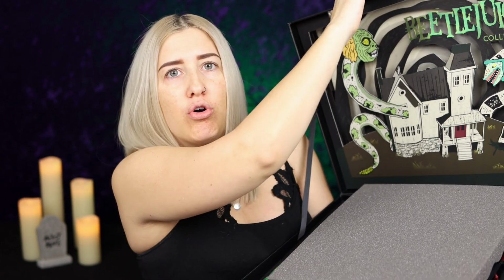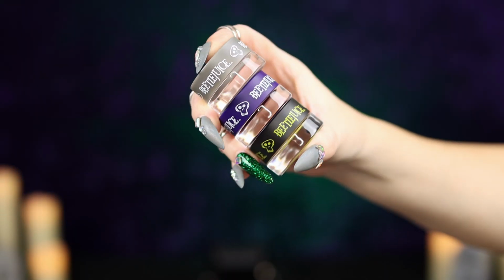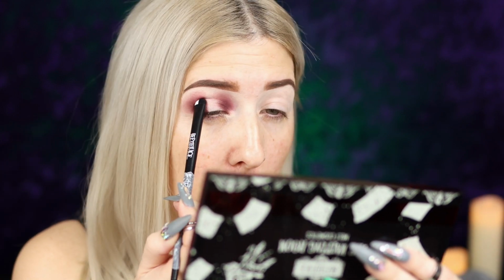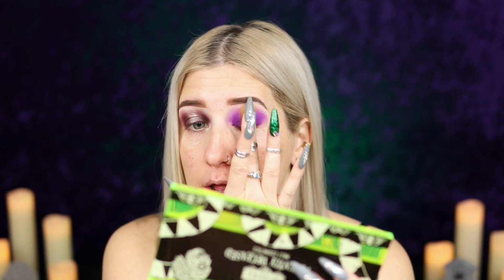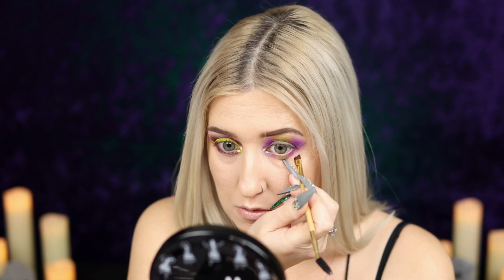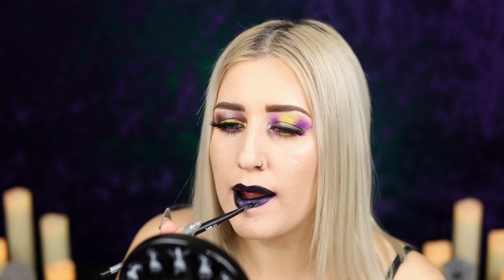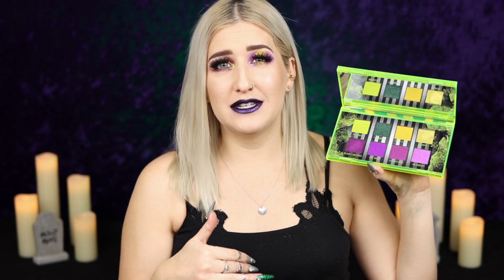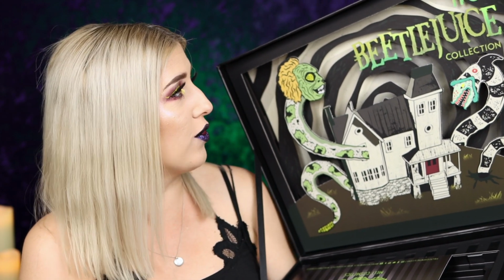ENTIRE MELT X BEETLEJUICE COLLECTION! SWATCHES & DEMOS!!!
Unboxing and trying on the ENTIRE MELT X BEETLEJUICE COLLECTION! Including swatches, product demos, and prices!!! This collection has everything my spooky neon Beetlejuice heart desires from the gorgeous Lydia Brush Set & Mirror to the NEW Supernatural Lash Mascara to highly pigmented shadow palettes and ULTRA creamy gel liners and lip paints. But will everything impress me or do we have some flops?

⤵️ PRODUCTS MENTIONED!!
Shop the Melt X Beetlejuice Collection:
@ Melt (Launching Wednesday 11/25 @ 12PM PST
@ Sephora -- * (Coming Soon! But not entire collection)
The Waiting Room Eyeshadow Palette @ Sephora -- *
Recently Deceased Eyeshadow Palette @ Sephora -- *

🙃FOLLOW ME ON:
INSTAGRAM | TWITTER | TIKTOK @AshleyEllix!

🎥Filming equipment?

I am a cruelty free beauty youtuber that is totally makeup obsessed. I love to review new launches, create in depth yet easy to follow tutorials, and share personal beauty favorites!